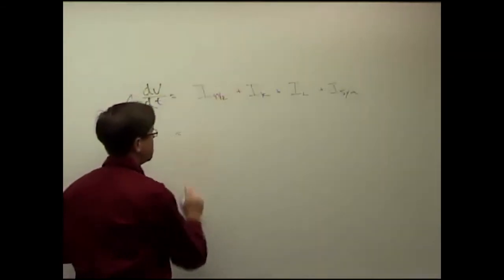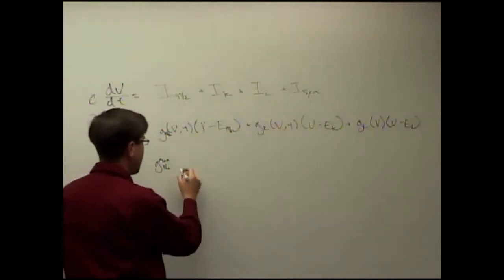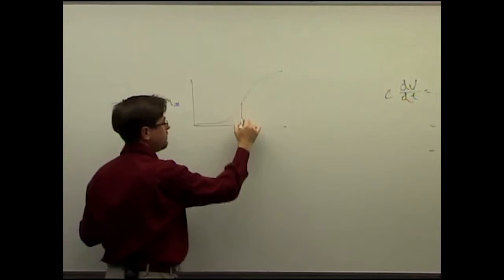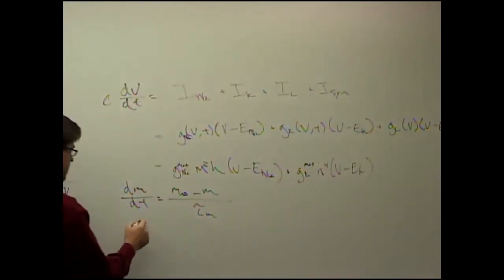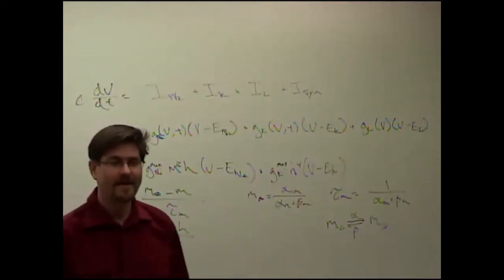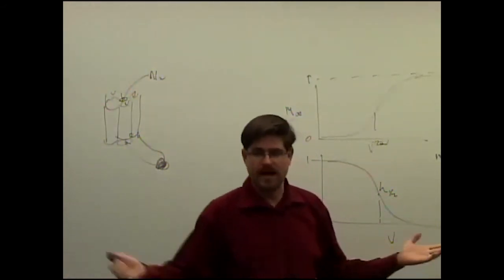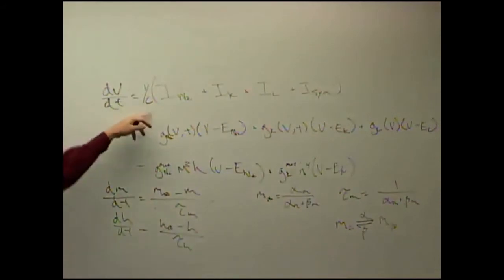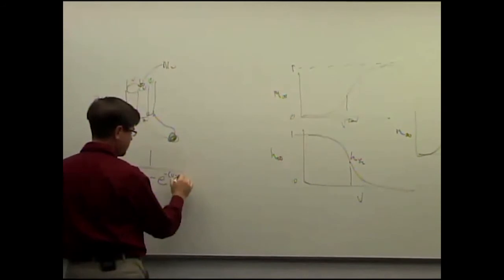Pre Lecture Material Review of Hodgkin Huxley